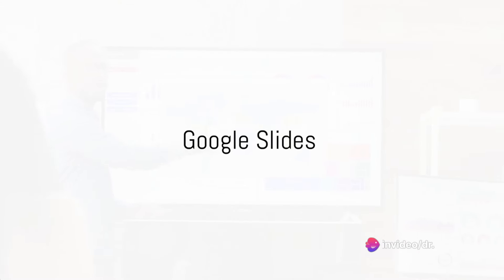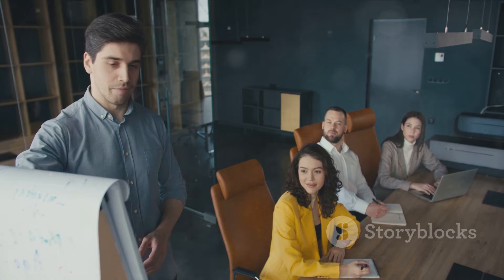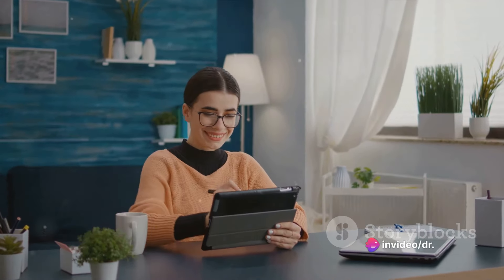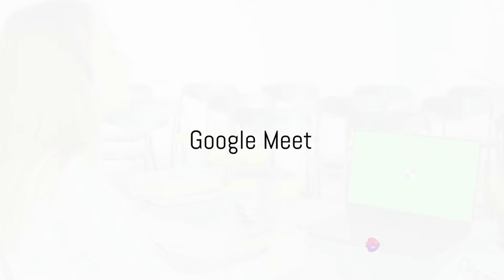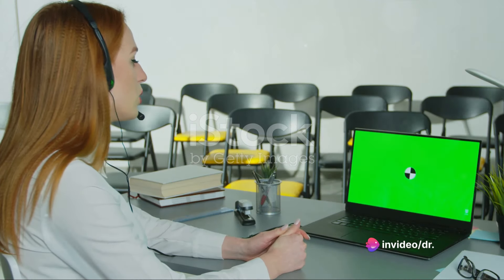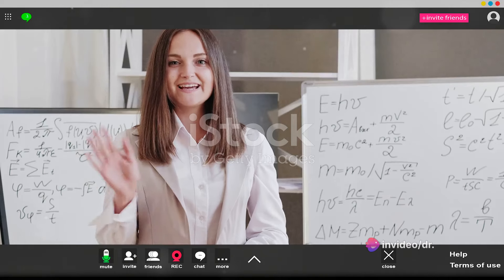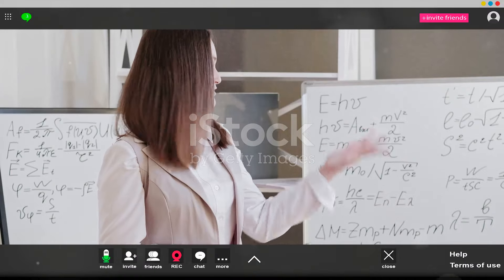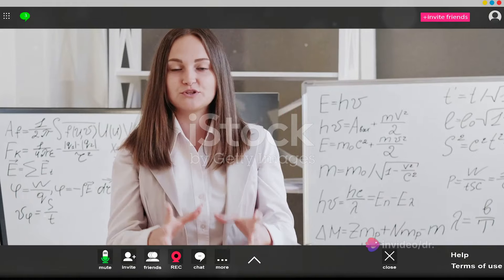Google Educational Tools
Mastering Google's Educational Tools